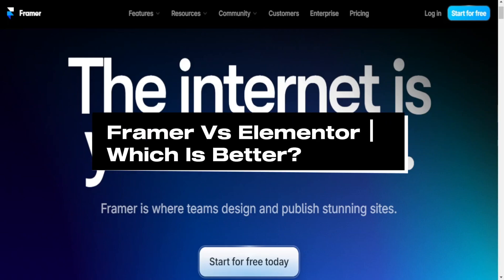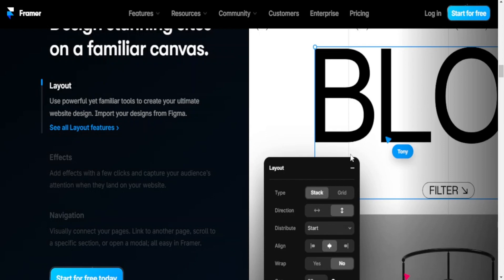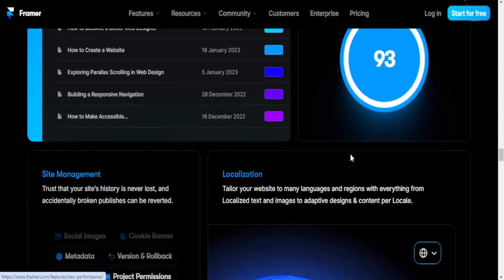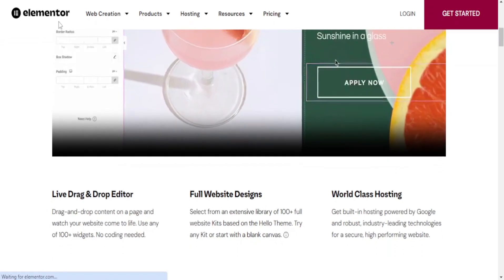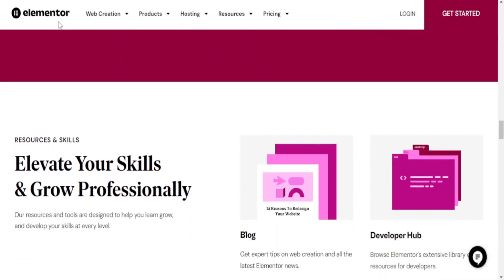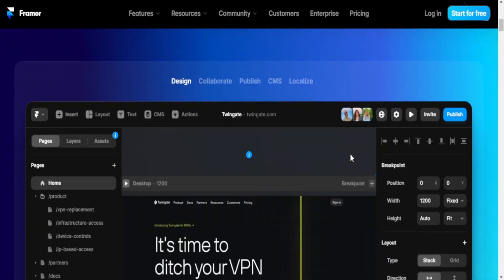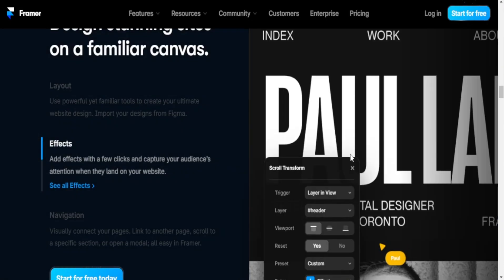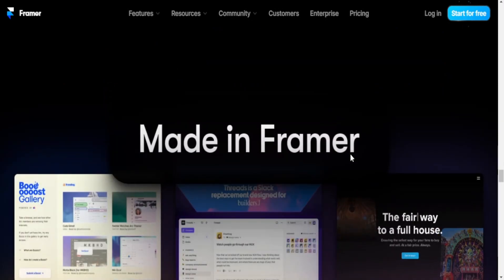Framer Vs Elementor┃Which Is Better?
In this video I show you: Framer Vs Elementor┃Which Is Better?

Timestamps:
0:00-Intro
0:19-Purpose and Focus
0:48-Learning Curve
1:18-Design and Interaction
1:50-Collaboration
2:11-Responsive Design
2:30-Exporting and Integration